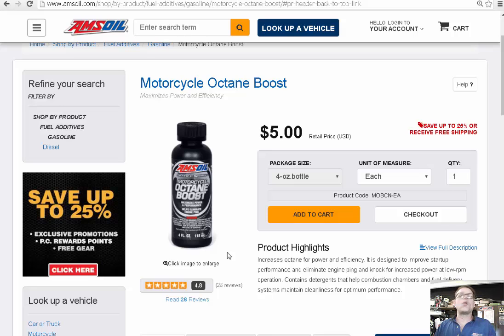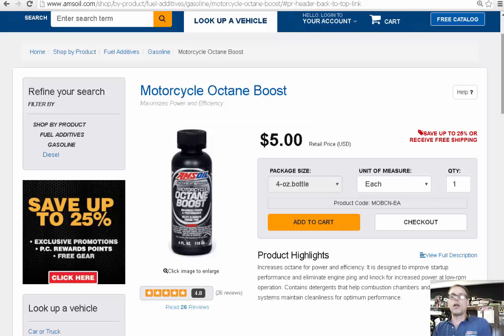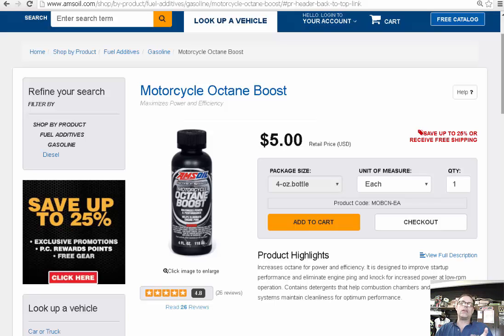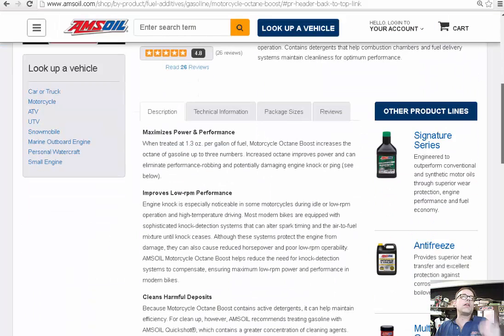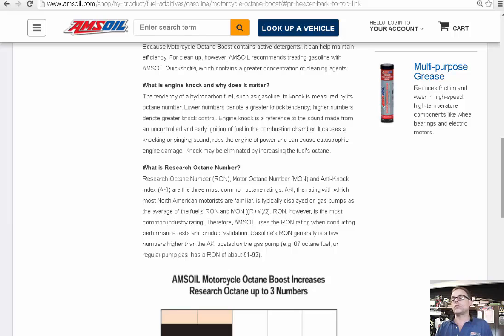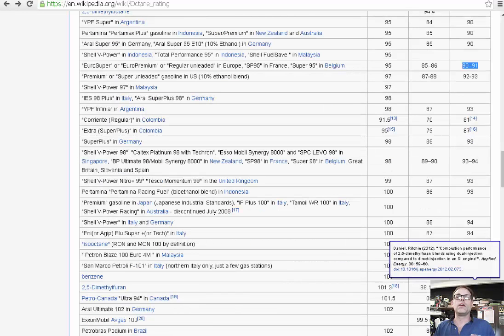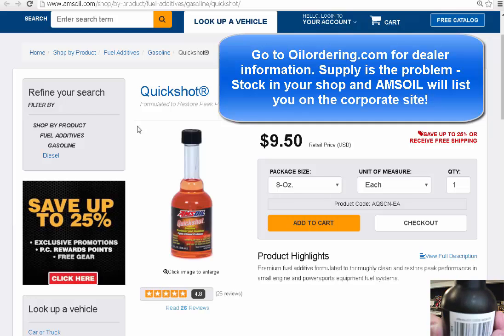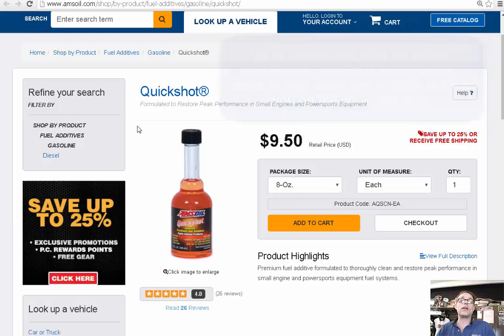Motorcycle octane boost - Performance sells thanks to word of mouth!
Amsoil Motorcycle Octane Boost was a excellent mover this summer in our Omaha and Sioux Falls stores and via accounts.
Hello, this is ches cain with Oilordering.com and I just wanted to cover another one of our popular Products.

Motorcycle Octane Boost - what popped in mind to make jump and do this video is the fact that  in the past two years ago when this came out I just keept a case and although I keep getting good returns from customers on it. (highlights they'd give ya), I had trouble selling it to new customers. Then all of sudden word of mouth kicked in and people were coming in left and right

So I started to keep a couple cases. Then the local Davidson dealer who kept a couple cases of 20W-50 in stock, we asked them to try this and they agreed. And that became the hit & they started seeing return customers and then they started calling us every other week for 2 to 4 cases at a time. So I had to keep extra backup. SO sooner or later I had to keep eight cases in the store and I was having to do emergency re-orders because I was getting clean out of the product so this has been an absolute hit.

I haven't used it myself. It's September twelfth today and I'm getting ready to start riding my bike ride for the year now but it's nice and cool up here in South Dakota. The Octane Boost has proven its self by word of mouth - had a customer the other day who keeps it in a bag on his bike and his friend riding along was complaining about sluggishness of his bike throttle response.
So  he gave him his bottle there and was instantly impressed and his quote to me was his friend told him bike actually is running the way he thought it always should and he wasn't aware of it running that well in the past so that says a lot about the fuel quality that that he's been buying.

I tell people to use 91 (they know) but if your are fortunate to have a place that has higher than 91 your going to see better results. But even with a lack of High Temps conditions outside that cause the engine knock people are still buying this. I've actually asked customers did you see a difference even if you're just riding in Fair weather you not necessarily whether that cause that would cause the engine knock and they said yes absolutely yes.
So this puts a really nice positive note in your mind as you can see here all it takes is 1.3 ounces per gallon fuel  - treat rate - one 4oz bottle treats up to 6 gallons 6 gallons of gasoline.
Another thing I attempted to do is find out what makes a good octane boost. I was trying to find out what are the chemicals in there and one thing I stumbled over was...  There was a website that did - this product wasn't out at the time but there was a website that
compared types of octane boost for various types of vehicles. The common denominator was they said the ones that worked were in a black bottle where light could not get through, and it yielded all sorts of health warnings. They said don't buy it if it's not strong enough to kill ya or some severe warning.
Sure enough this meets that criteria. If you read the warning labels especially on the box handle it with care, when you open it up have something to puncture the top and pour it in dispose of the bottle, that's very important.  But once it's in that 6-gallons you're gonna enjoy the product so that's the motorcycle octane boost!
The product code is mob

And if you want to try it our number is 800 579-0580 or follow the links on the pages where we post this video. One more thing I found this neat Octane Wikipedia;

This product was designed to be used with ethanol and it's not gonna hurt is it's 10%. But if you really want to clean and prep your bike properly so carbon isn't the reason for the engine knock just like it says here let me find this.

Let me look on the screen - I blew it up do you can see
Cleans harmful deposits because Motorcycle Octane Boost contains active detergents it can help maintain efficiency for cleanup however  AMSOIL recommends treating gasoline with AMSOIL Quickshot. And the Quickshot is the one product that made SEMA product of the year and it also has a stabilizer for storage but even though the people swear they don't use ethanol you just don't know.
This actually prevents the water separation that can happen at the bottom of the tank which will lead to a very harmful dry run so be sure to add the Quickshot your arsenal.
Use that first! Run that through. It treats up to 12 gallons that one bottle the right there and then enjoy the motorcycle octane boost after that the MOB. I don't know if that shows up on the camera probably not
Product Code
MOB
So that concludes this. Thanks again for watching the overview of Motorcycle Octane Boost.